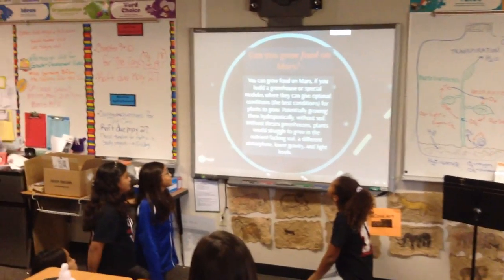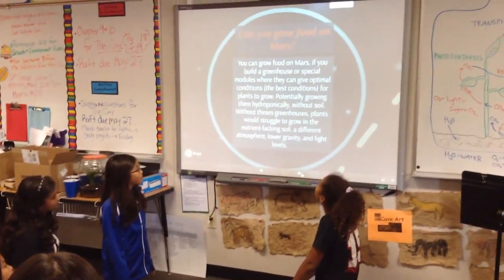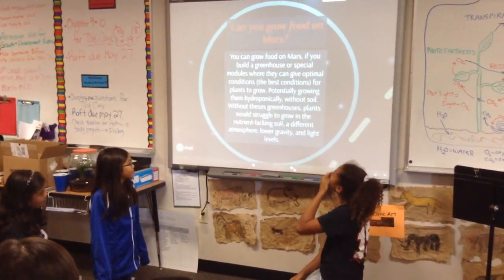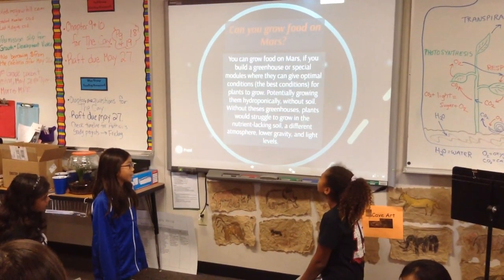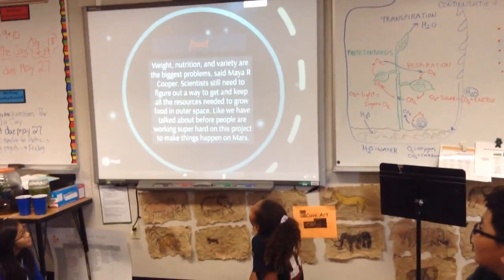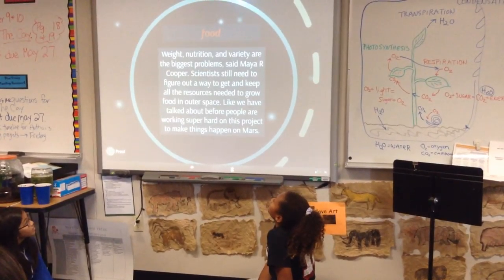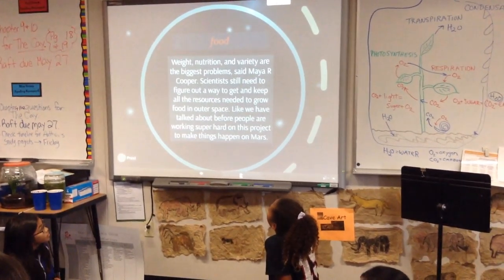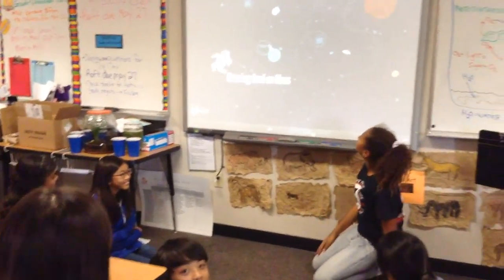Group 3 Part 2 Faith, Denise and Kaylee